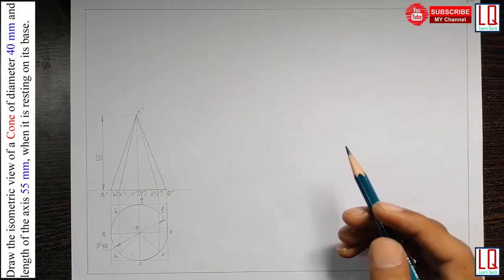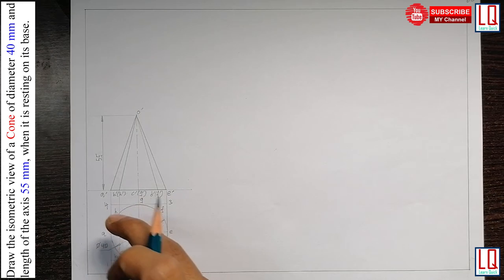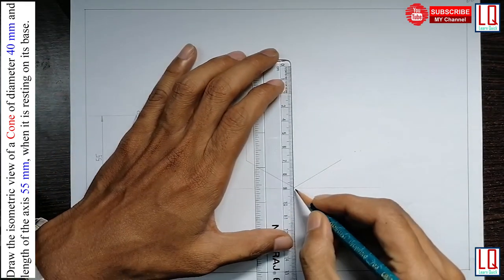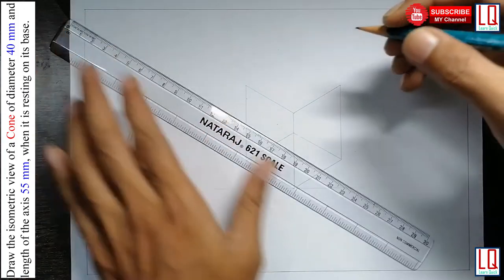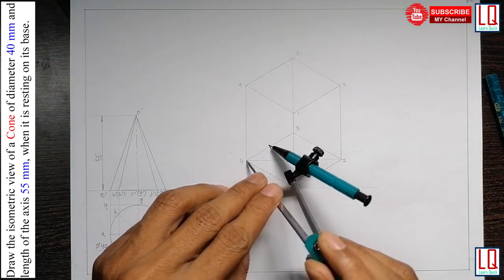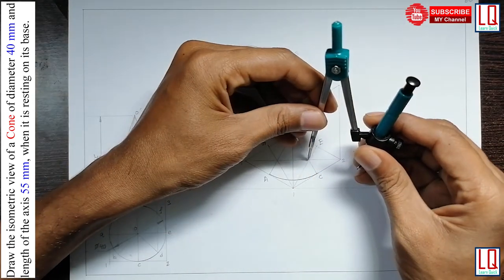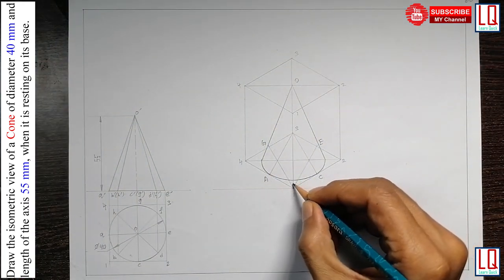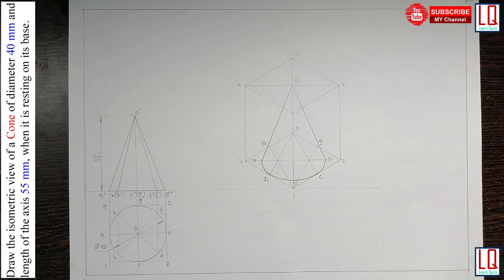Isometric View of a Cone | Isometric Projection | Box Method | Learn Quick | By Sheriff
In this video, drawing Isometric View of cone using Box method is explained step by step.

For PREVIOUS VIDEO LECTURE on default position for solids.

It is recommended to used Engineering Drafter for engineering drawings.